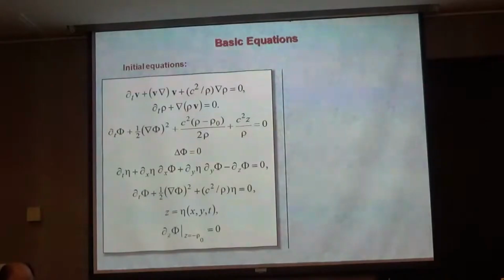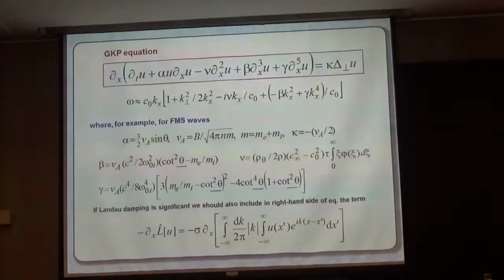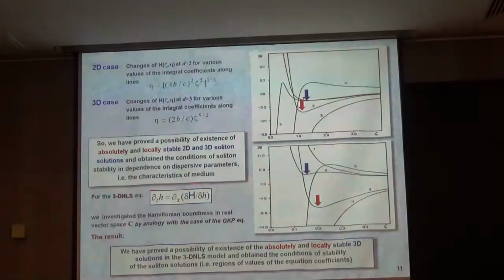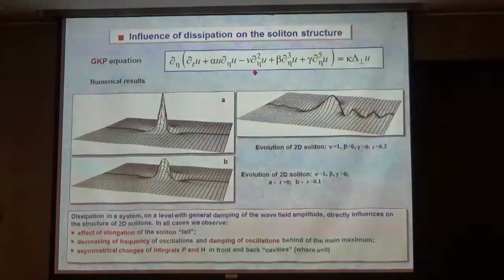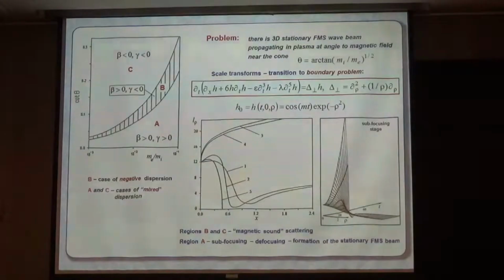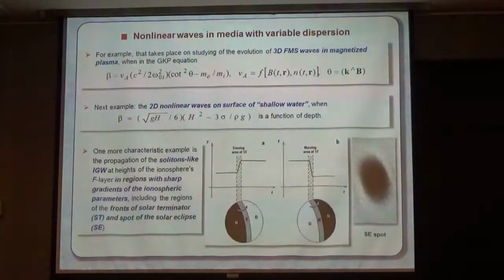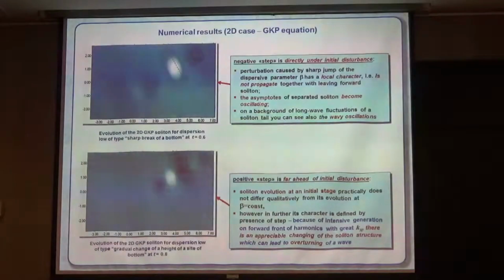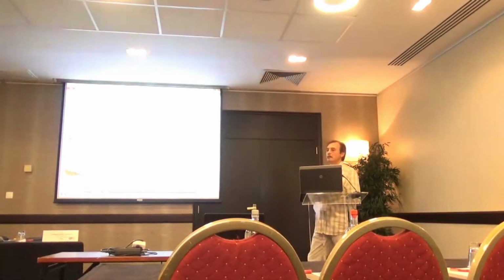Multidimensional solitons in complex media. Structure and stability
Vasily Yu. Belashov
Aug 2017